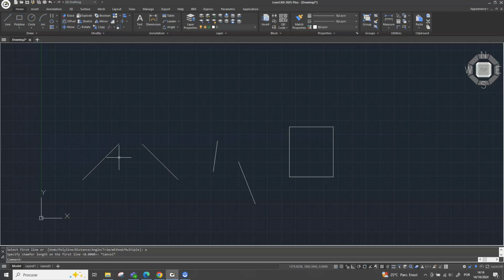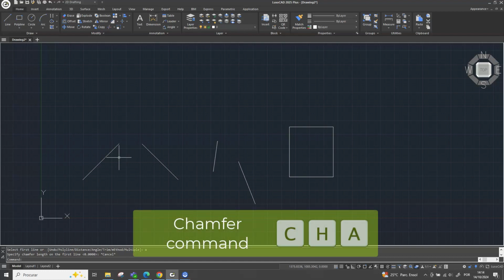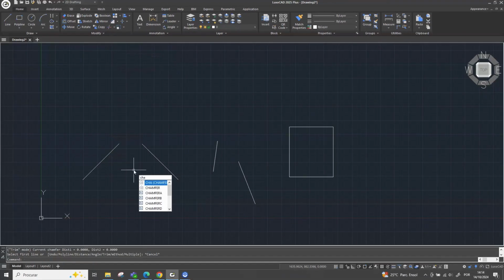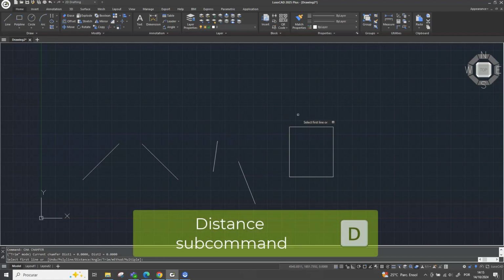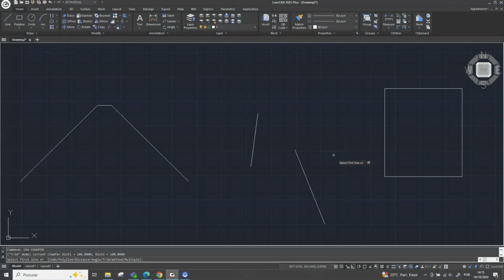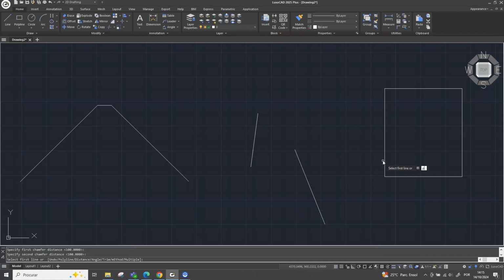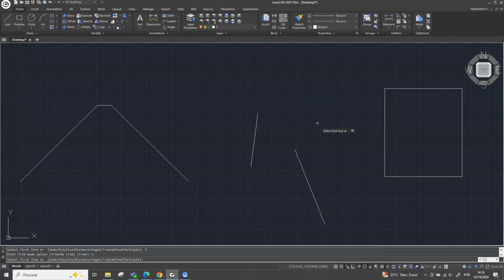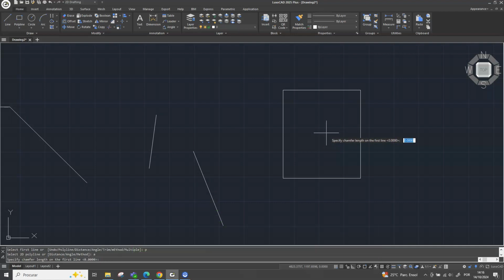Chamfer Command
In this lesson, we show how to use the Chamfer command in LusoCAD to transform sharp corners into slanted edges or extend lines to meet at a corner point. In this tutorial, we cover essential features such as using distances to control the length of chamfered edges, applying chamfers to all corners of a polyline, and enabling or disabling the trim function to keep or remove original corner geometry. Additionally, discover how to change the chamfer angle for precise customization in your designs.